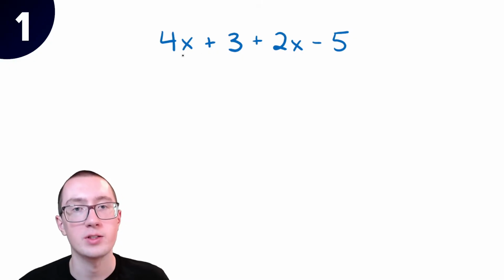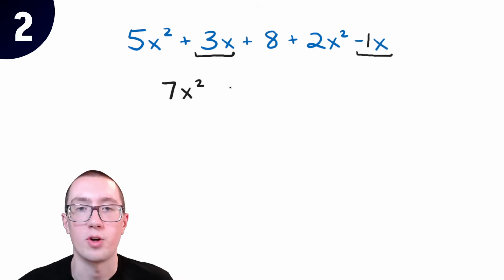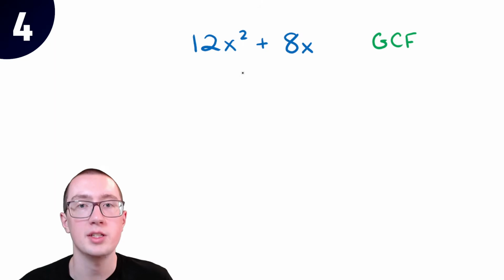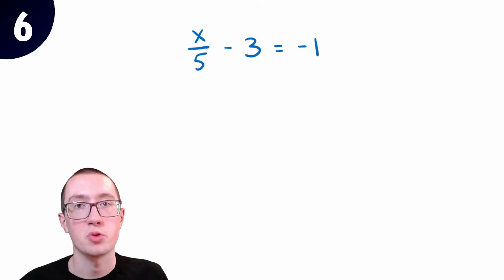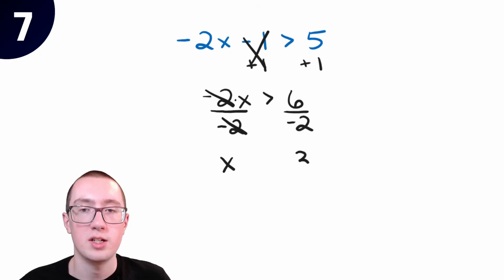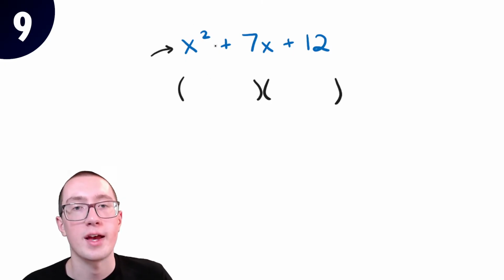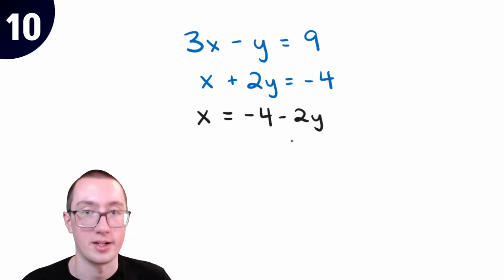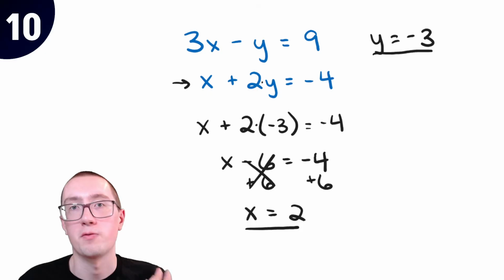Algebra for Beginners - The Basics!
Is the idea of doing math with both letters and numbers overwhelming? Here is a basic introduction to everything you need to know to become an algebra expert, even if you are a complete beginner!

Ready to take on the rest of algebra? Study for your algebra final exam here!

🕓 VIDEO CHAPTERS 🕓
0:00 - Combining Like Terms
2:14 - Combining Like Terms with Exponents
3:58 - Distributive Property
5:28 - Factoring
8:00 - One Step Equations
9:49 - Two Step Equations
11:41 - Inequalities
13:23 - Multiplying Binomials
15:41 - Factoring Quadratics
17:41 - Systems of Equations
22:28 - You did it!